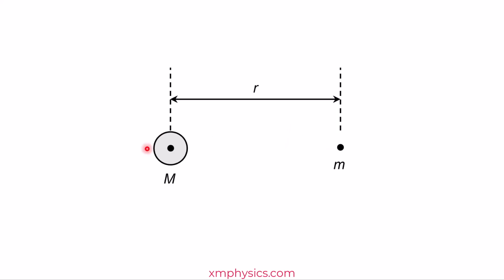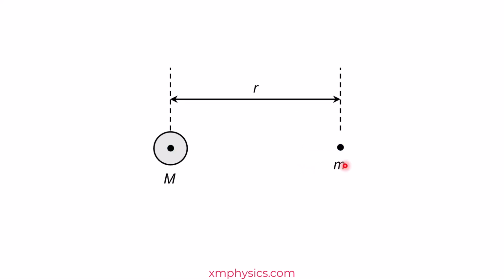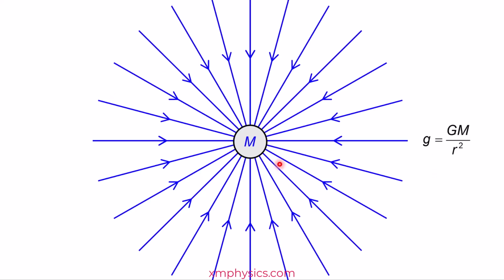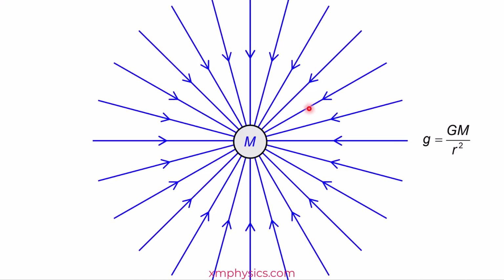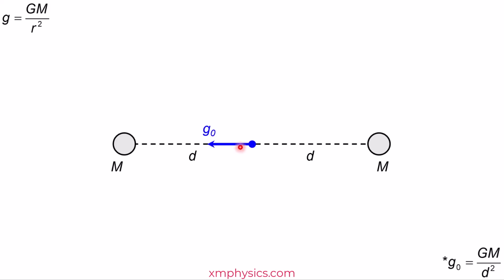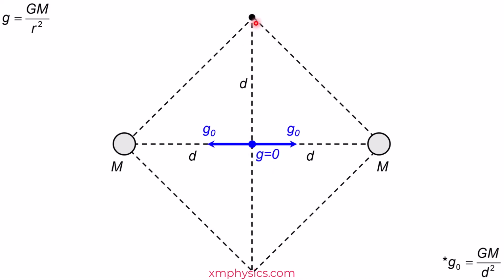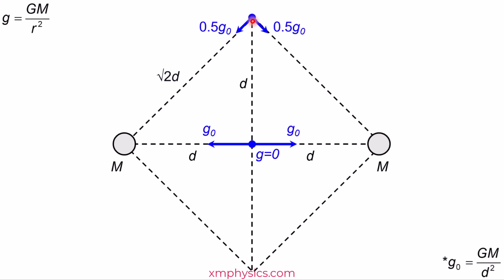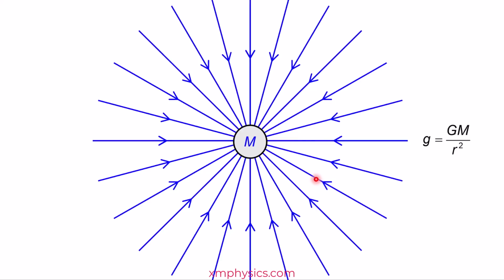7.2.2 Gravitational Field of a Point Mass: How is it derived to be GM/r^2?